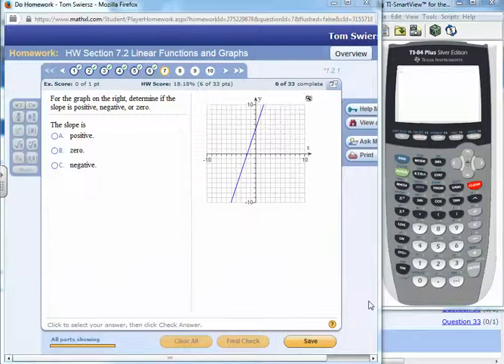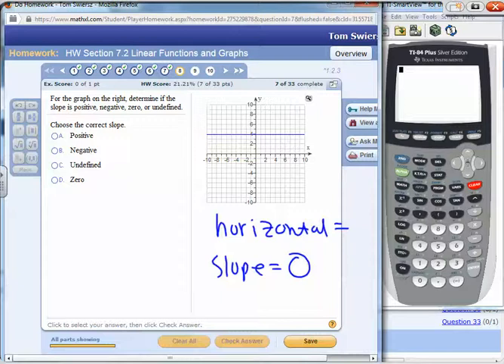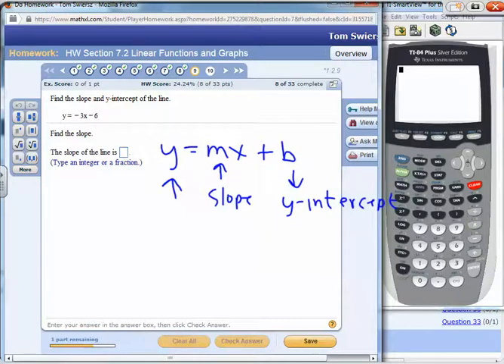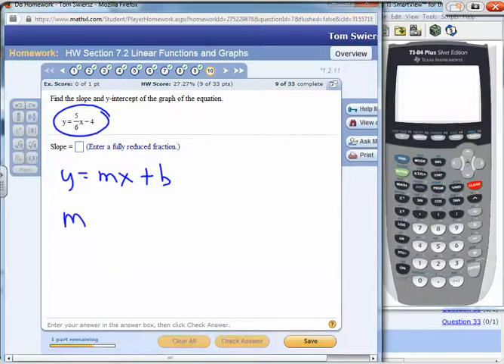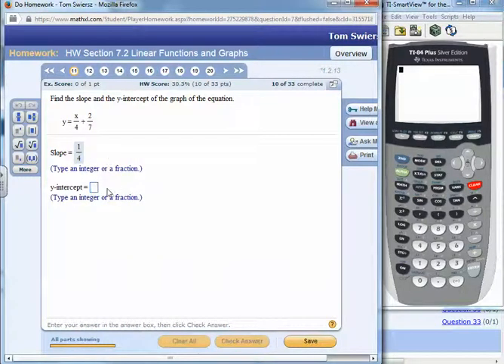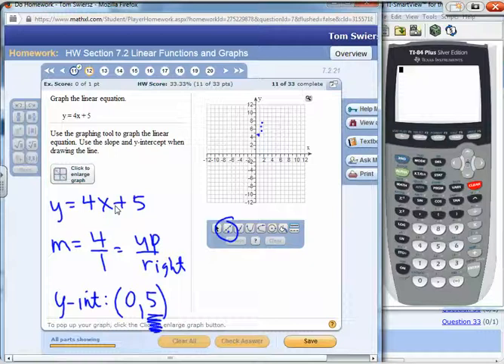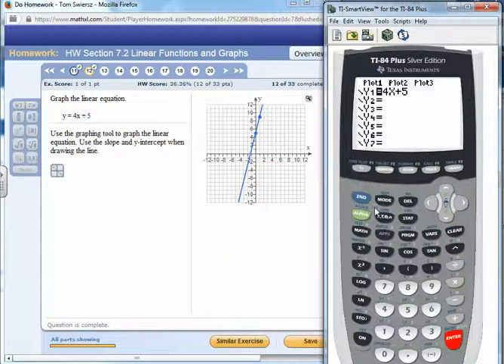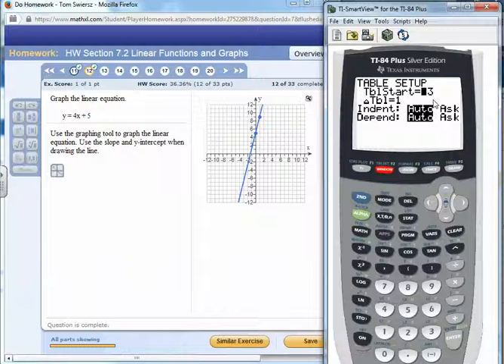Section 7.2 Homework Exercises #7 through #12 in MyMathLab